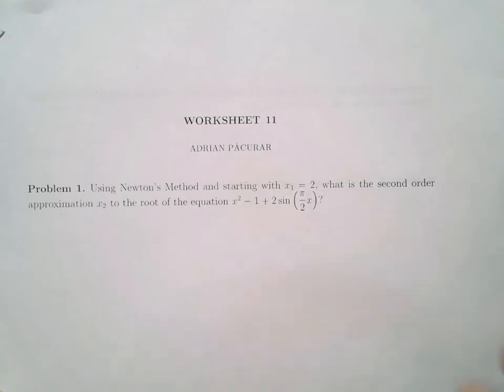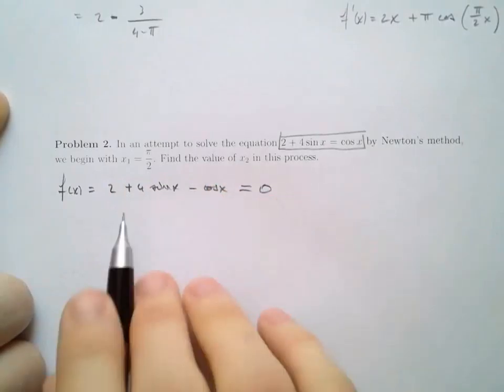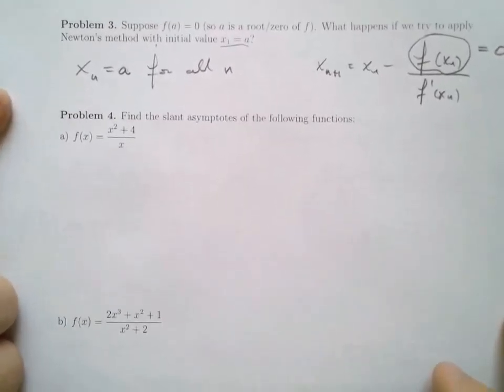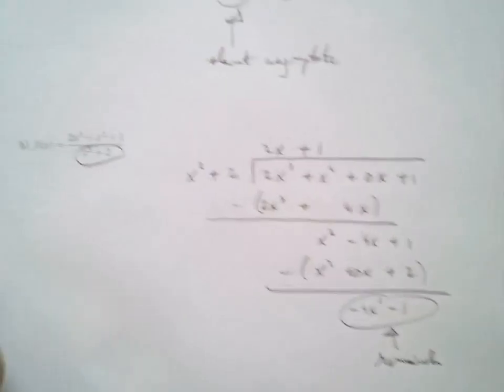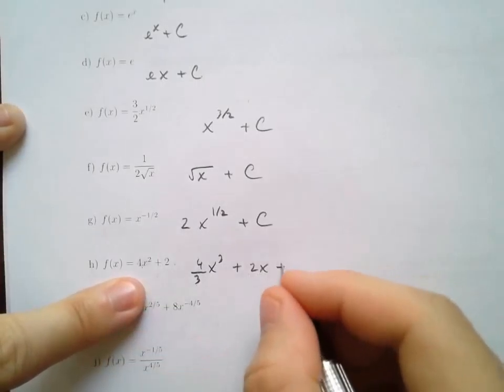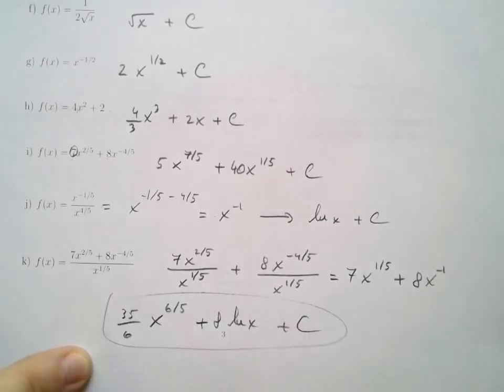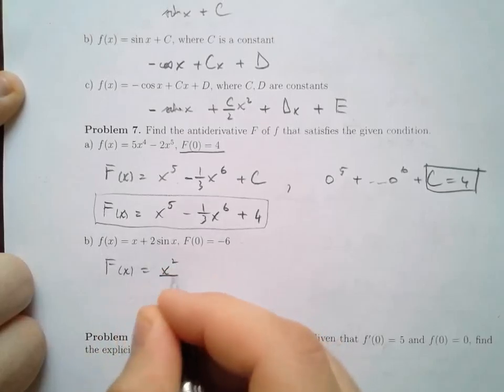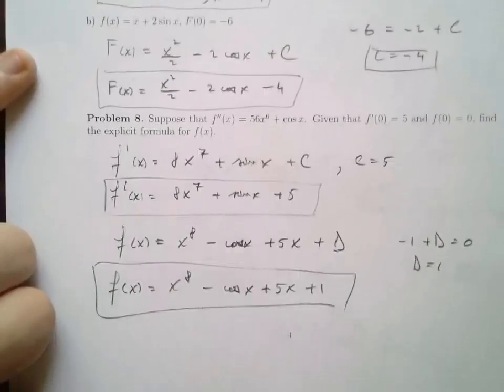Worksheet 11 Solutions